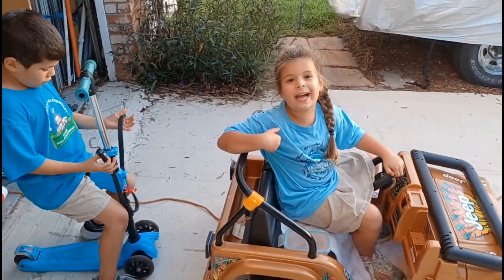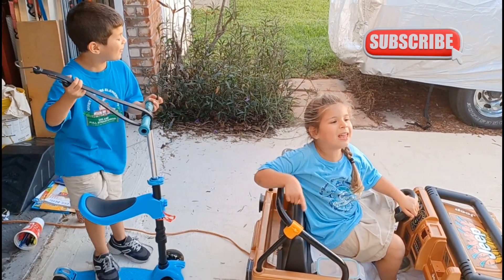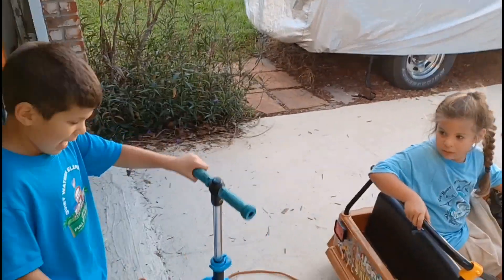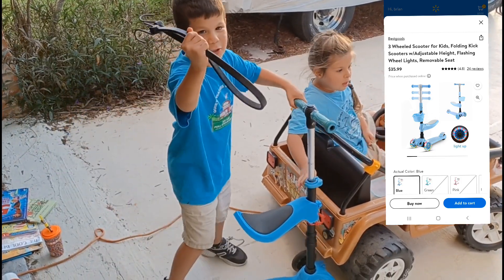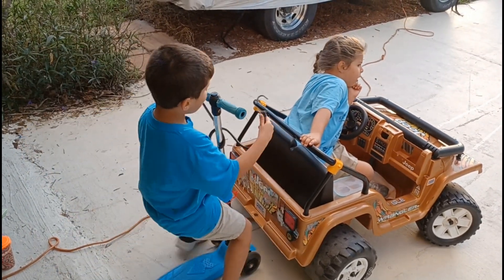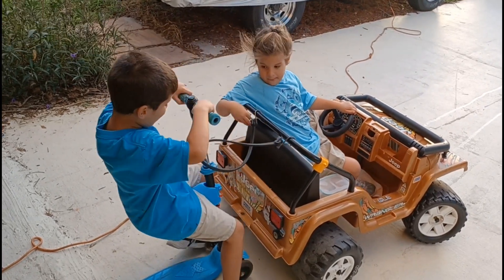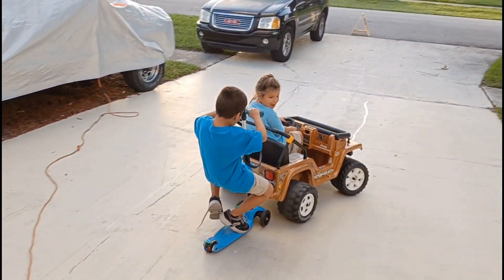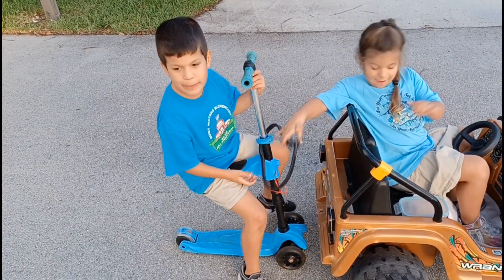scooter pull. short video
James and grace. pulling there scooter with the power wheels jeep